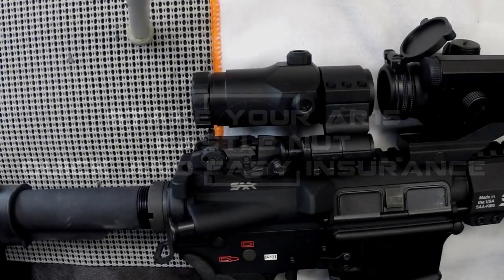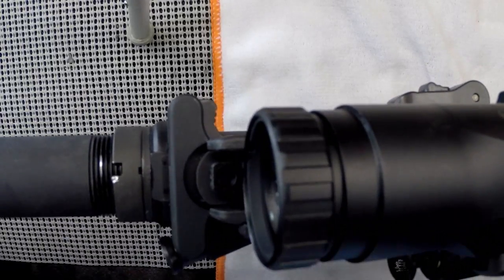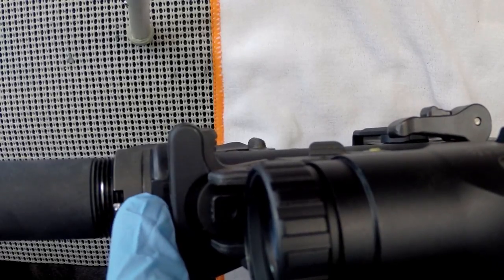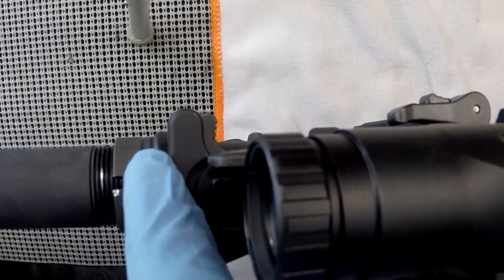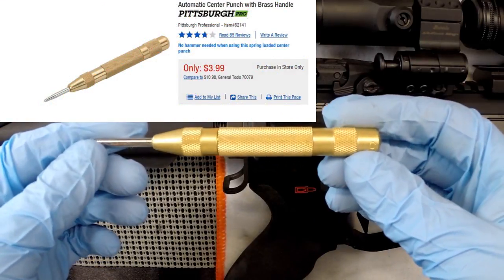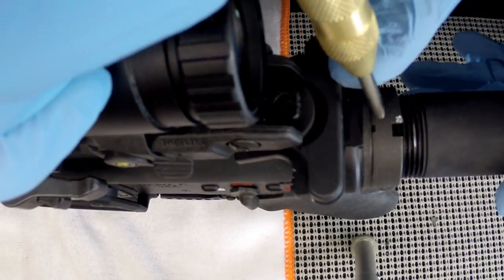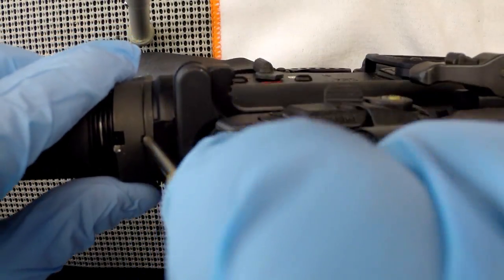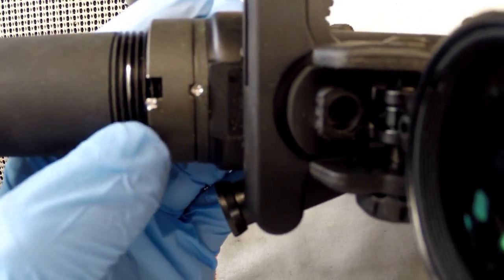AR15 Stake your Castle Nut, cheap and easy insurance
Cheap and Easy way to stake your castle nut using the harbor freight spring loaded center punch.
Easy and Cheap and provides some good insurance.